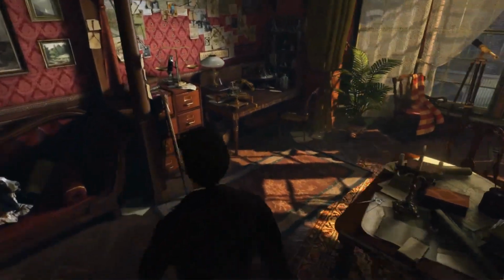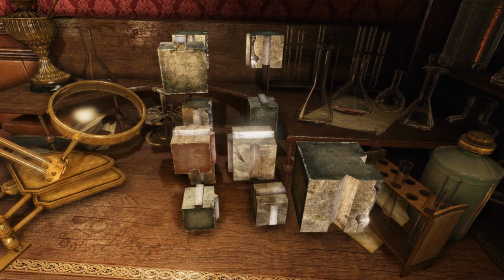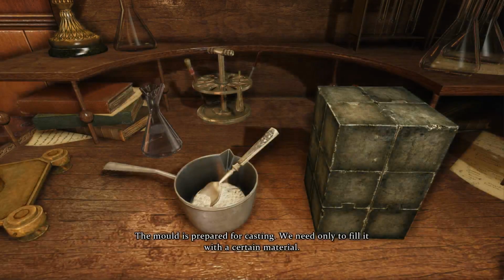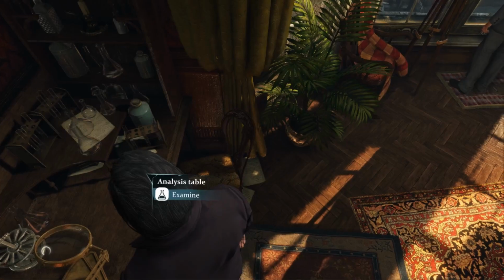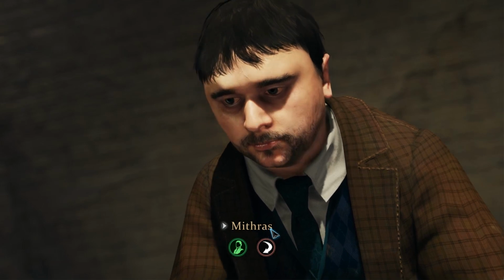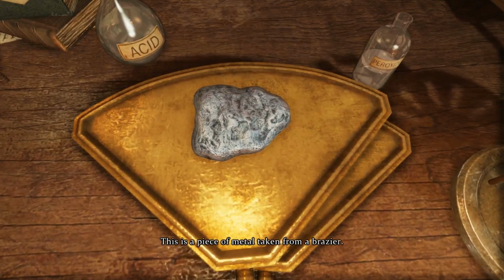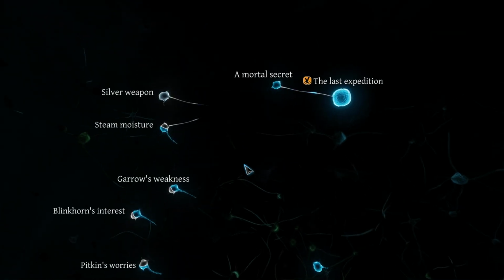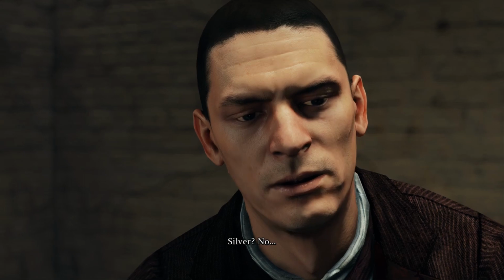Let's Play Sherlock Holmes: Crimes and Punishments part 19 Bloodbath part 5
We now have a mould of a dagger.

Sherlock Holmes: Crimes and Punishments is a puzzle game developed by Focus Home Interactive and published by Frogwares.